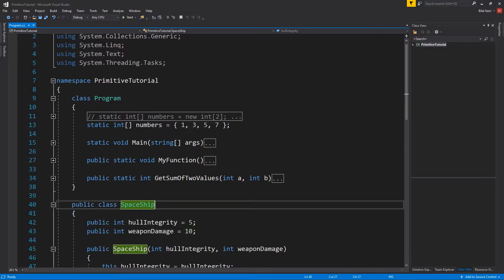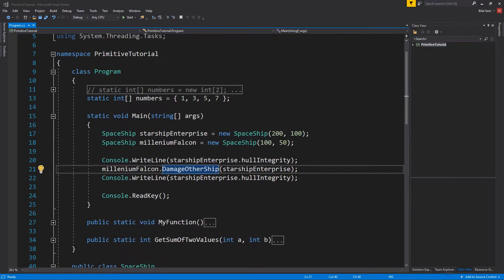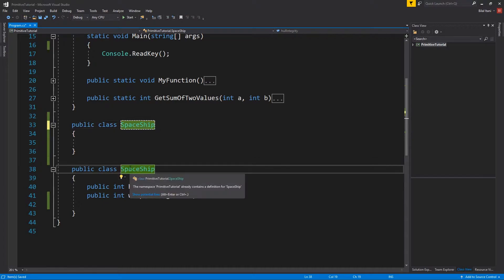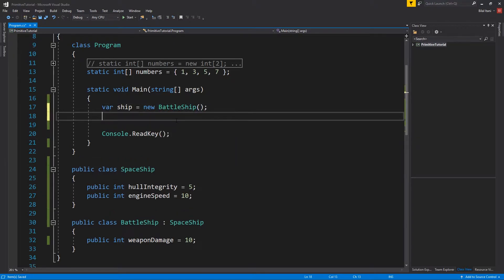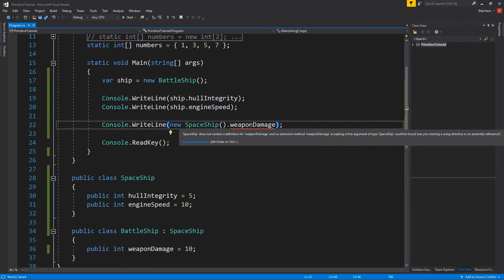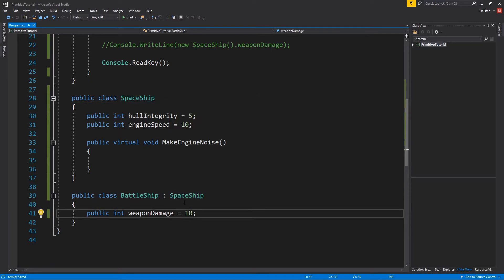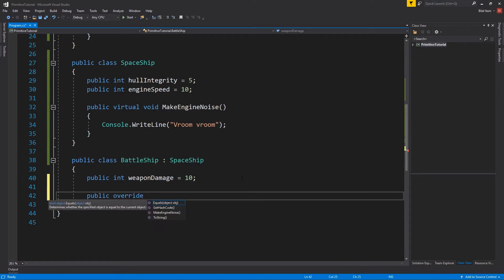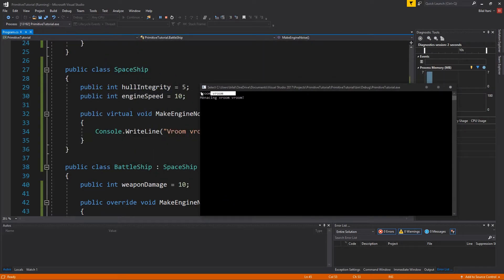10. Inheritance and Polymorphism - C# Fundamentals for Unity | C# Beginner Course